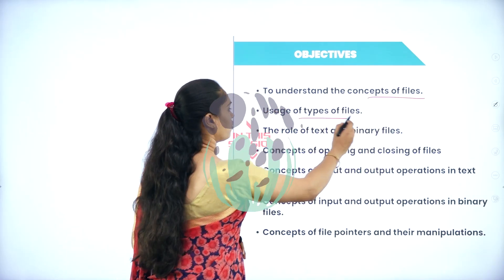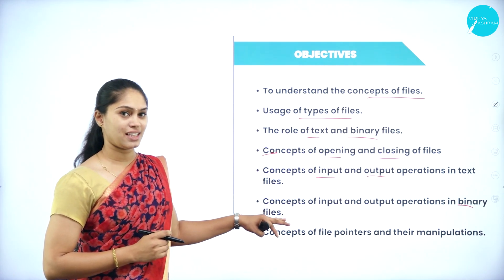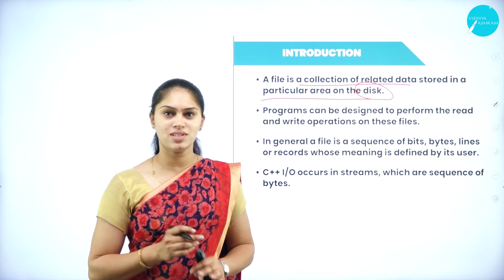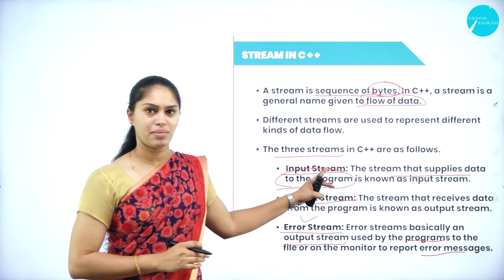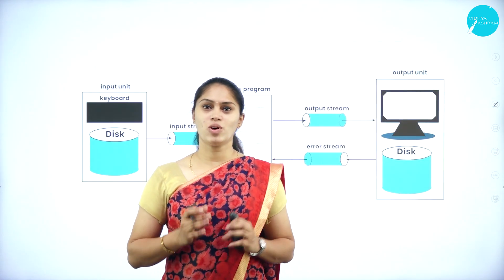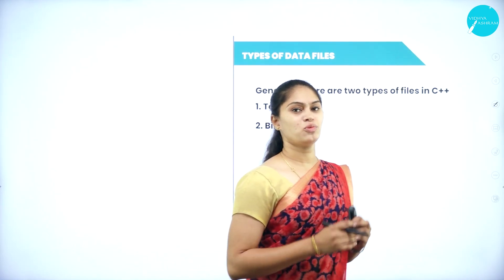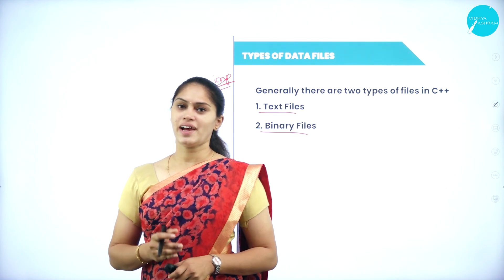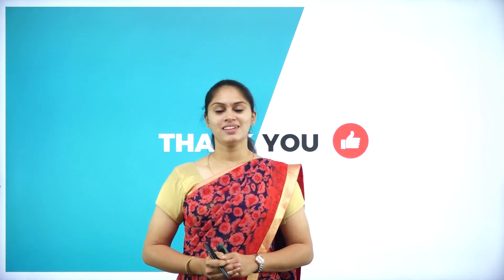DAY 21 | COMPUTER SCIENCE | II PUC | DATA FILE HANDLING | L1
Class : II PUC
Stream : SCIENCE AND COMMERCE
Subject : COMPUTER SCIENCE
Chapter Name : DATA FILE HANDLING
Lecture : 1